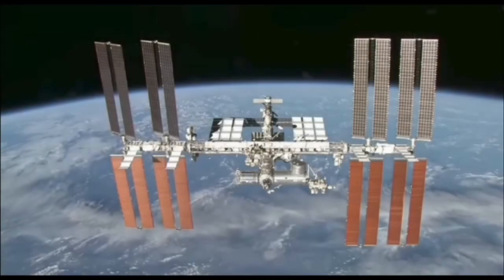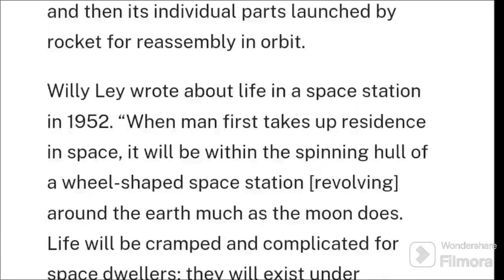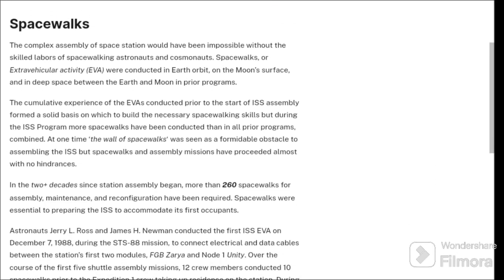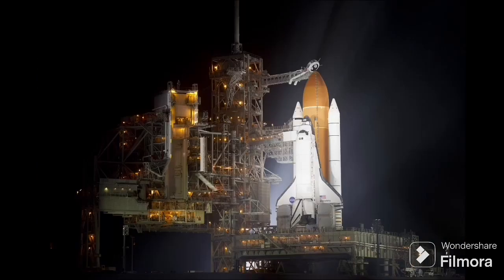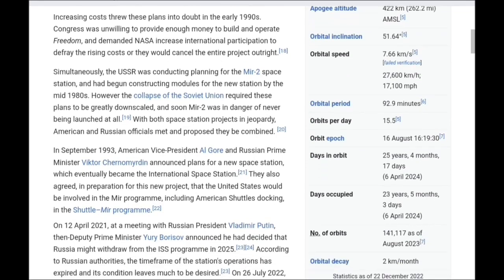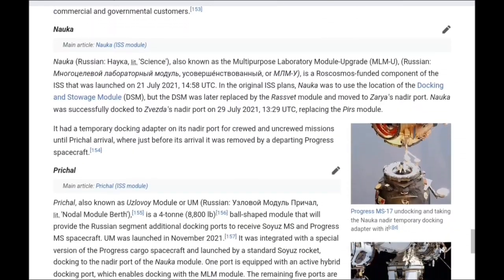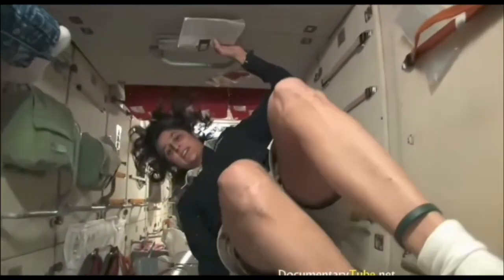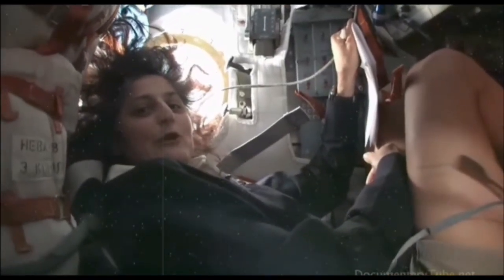INTERNATIONAL SPACE STATION/ISS